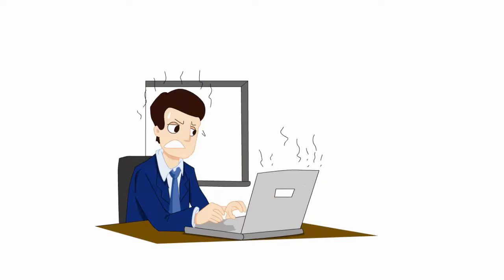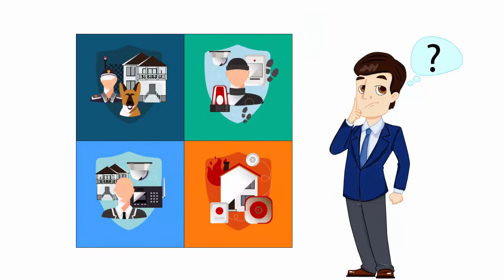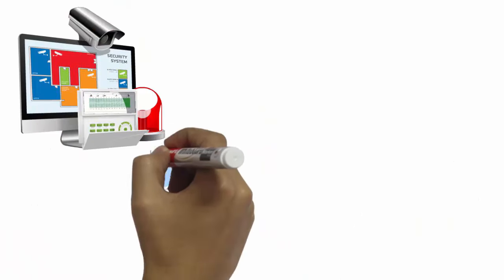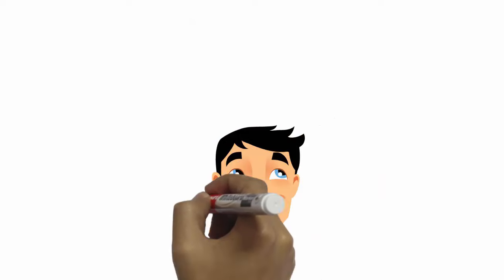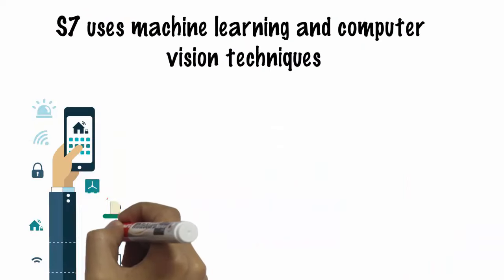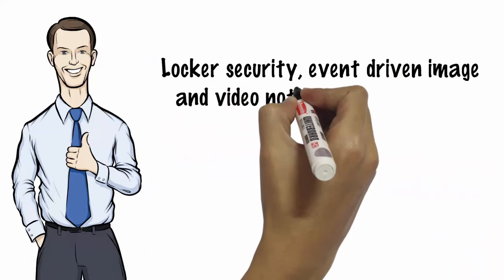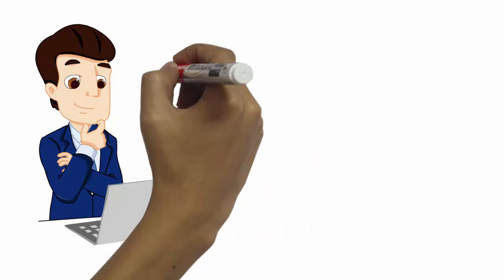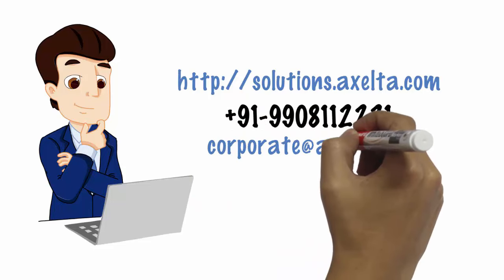Axelta S7 - Establishment Security and Automation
Axelta's machine learning supported establishment security and automation solution.